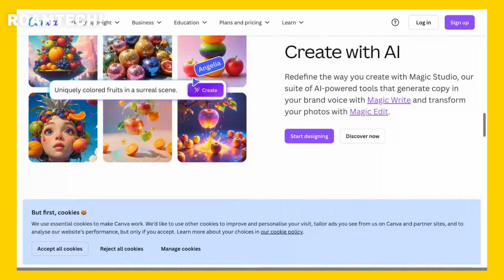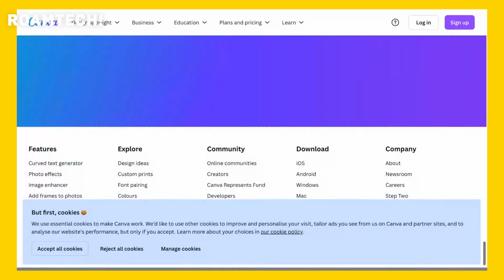Canva Design Platform Review My Creative Workflow Experience